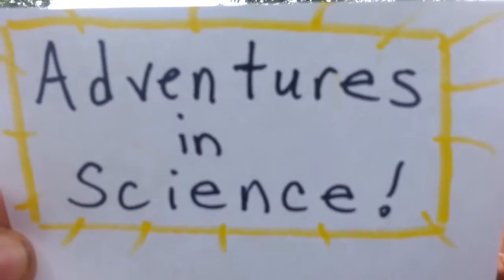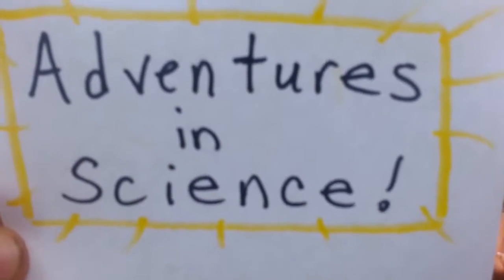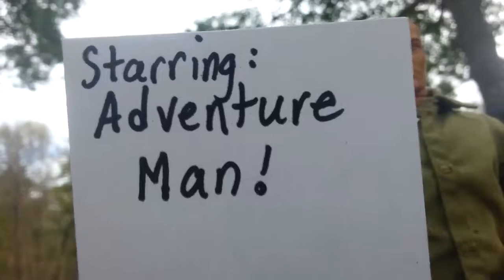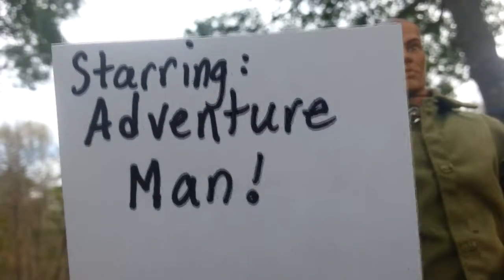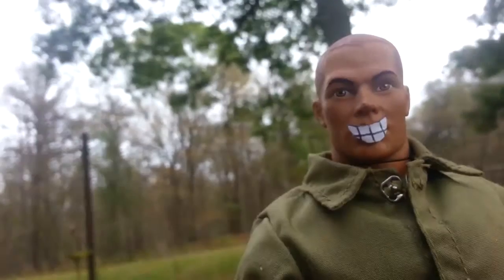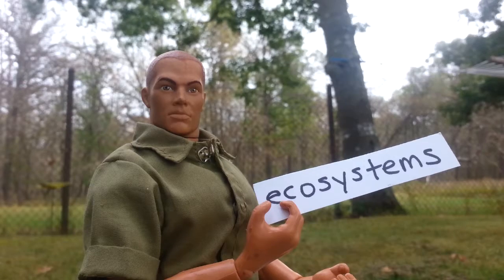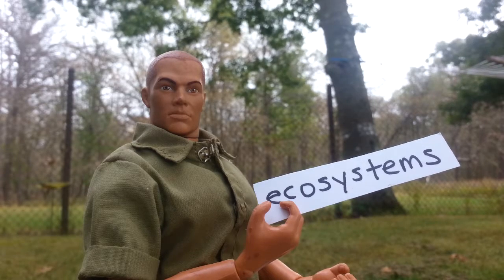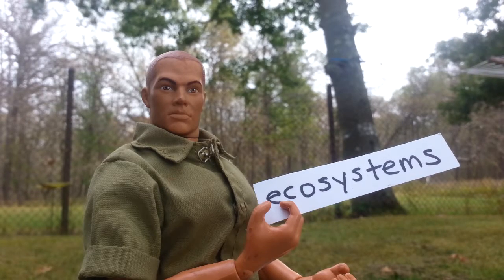Adventures in Science: Ecosystems (Upper grades version)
A demented yet instructive look at some of the different parts of an ecosystem, made with upper-grade elementary students in mind. This one has a zombie in it; and although it's within an amusing context, I don't want to take a chance that it might frighten any of the little ones. So I made a zombie-free version for Pre-K through 2nd grades, which is also available on my YouTube channel.